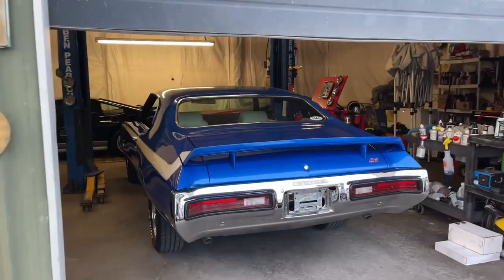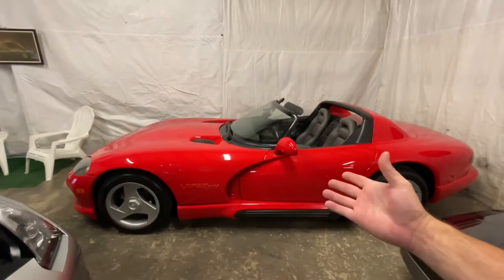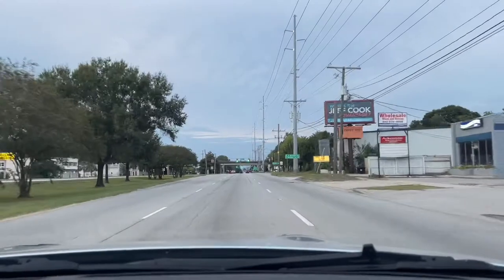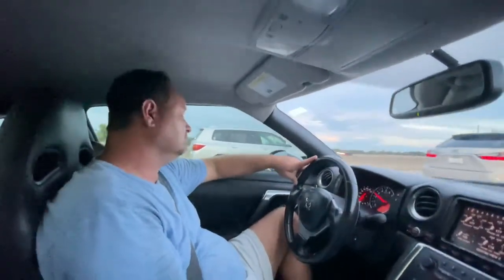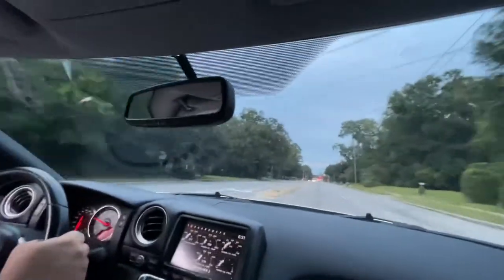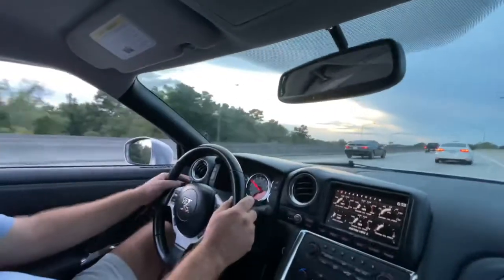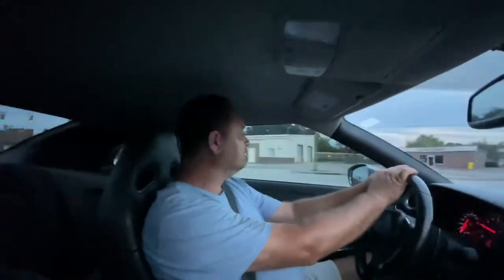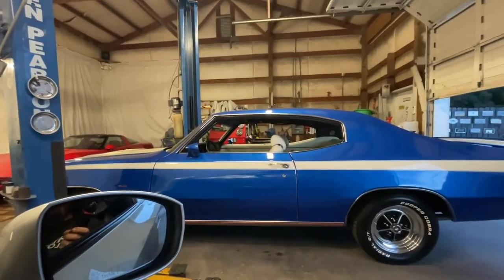We Just Got the Lowest Priced Nissan GT-R in the Country!!!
Hey Everyone! Let’s check out what we just traded in at SMC. If your a fan of the Nissan GT-R you jyst might enjoy this video or maybe you’d like to purchase one?! This one is being sold for just $49,988 with around 90k miles. Let me know if you’d like to come get it !!